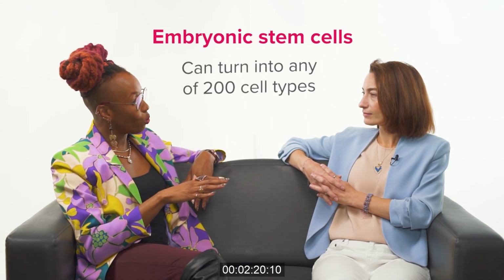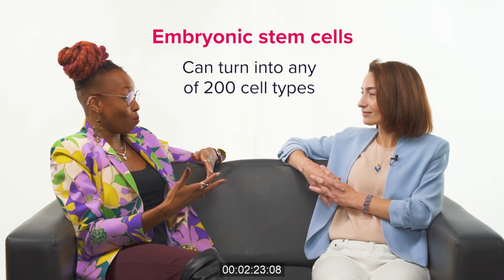Stem Cells from the Sofa with Priye Iworima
Priye is a cell culture and bioprocess development specialist. Her work focuses on developing scalable differentiation protocols to make stem cell derived products for diabetes.